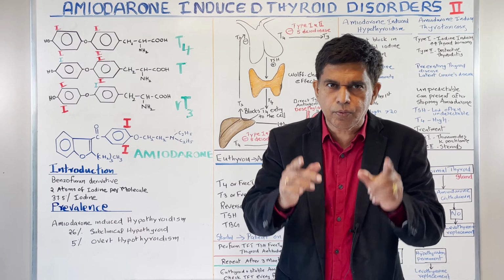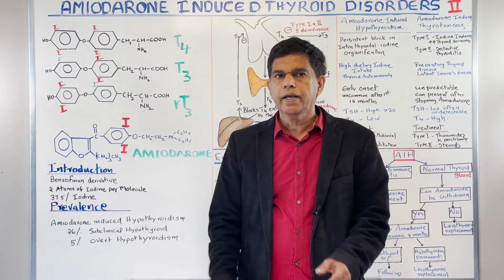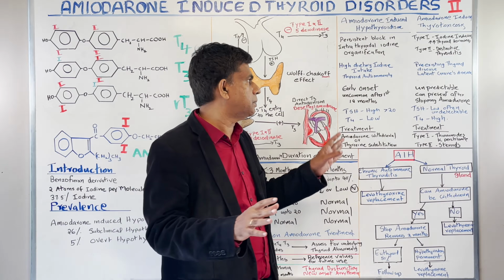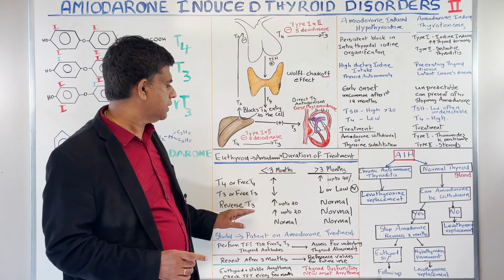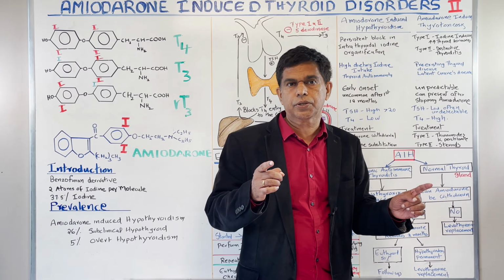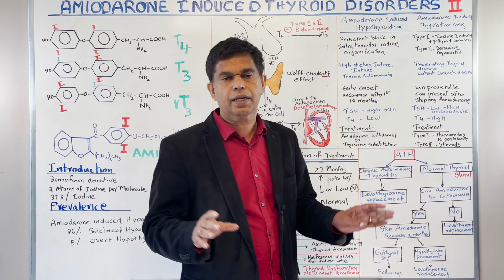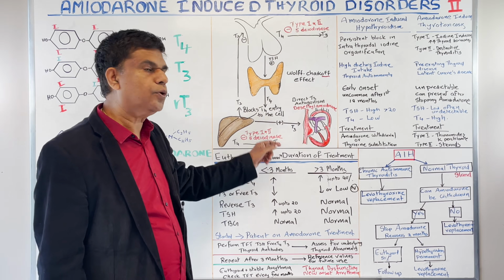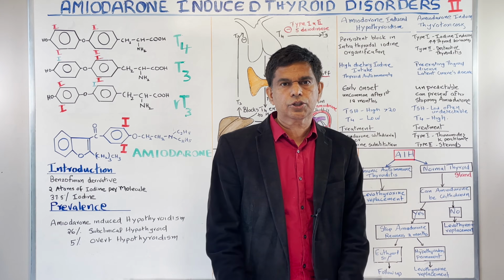AMIODARONE INDUCED THYROID DISORDERS ll - AN OVERVIEW - By Pramil Cheriyath MD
Amiodarone
Thyroid disorders
Hypothyroidism
Hyperthyroidism
Iodine-induced thyroid dysfunction
Drug-induced thyroid dysfunction
Amiodarone-induced hypothyroidism
Amiodarone-induced hyperthyroidism
Thyroid function tests
TSH (thyroid-stimulating hormone)
T3 (triiodothyronine)
T4 (thyroxine)
Management of amiodarone-induced thyroid disorders
Monitoring thyroid function during amiodarone therapy
Risk factors for amiodarone-induced thyroid dysfunction
Amiodarone metabolism and thyroid function
Impact of amiodarone-induced thyroid disorders on cardiac health
Clinical presentation and symptoms of amiodarone-induced thyroid dysfunction
Treatment options for amiodarone-induced thyroid disorders
Long-term management and follow-up for patients on amiodarone